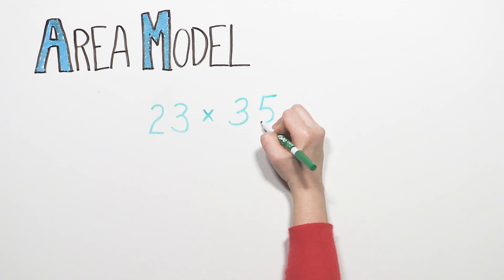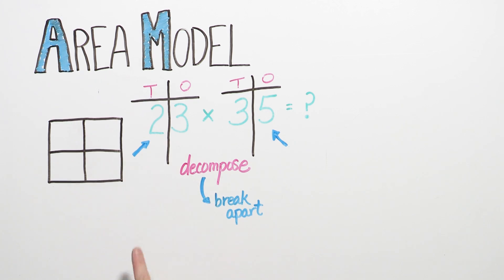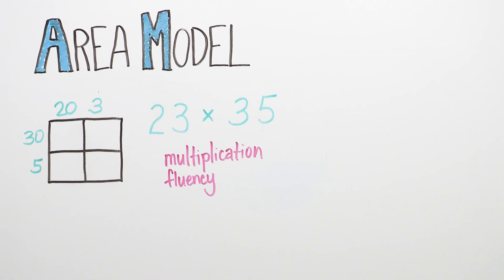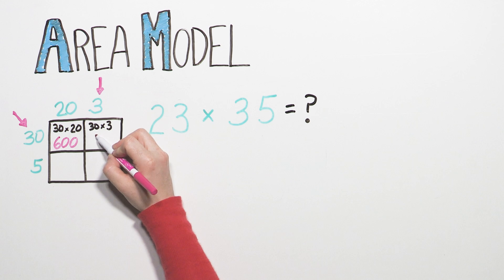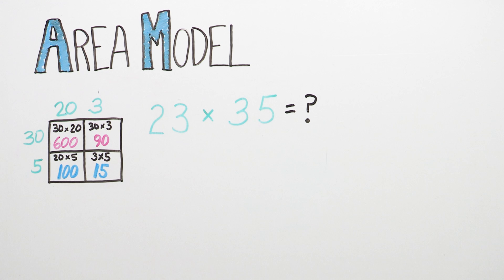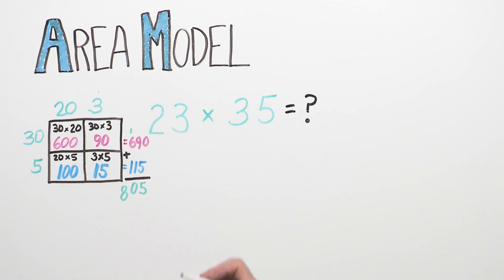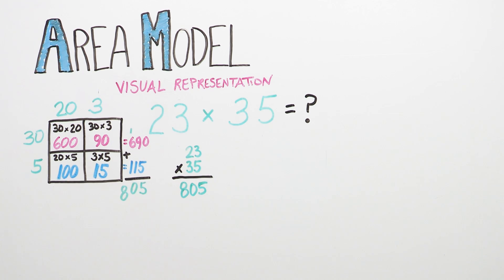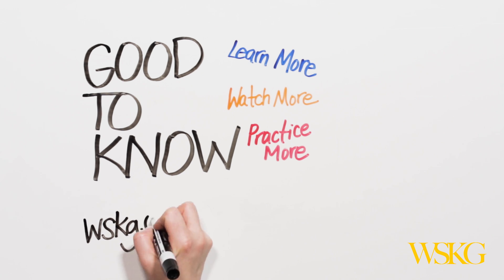Area Model | Good To Know | WSKG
WSKG is here to help you help your child understand the basic concepts of the common core curriculum with our Good To Know video series!

This video addresses Common Core Grade 4 Standard Number & Operations in Base Ten: Use place value understanding and properties of operations to perform multi-digit arithmetic. Multiply a whole number of up to four digits by a one-digit whole number, and multiply two two-digit numbers, using strategies based on place value and the properties of operations. Illustrate and explain the calculation by using equations, rectangular arrays, and/or area models.

VIDEO SCRIPT: Area Model

When first learning to multiply two two-digit numbers your child will use the area model.

To start, your child will use her knowledge of place value to decompose into tens and ones. To decompose means to break apart. Let’s decompose these numbers by the value of each digit.

The value of two tens is twenty. The value of three ones is three. Three tens is thirty. And five ones is five. Decomposing numbers allows your child to use the multiplication fluency she developed in third grade to multiply large numbers with mental math.

So, what is twenty-three times thirty-five?

Three tens times two tens equals sixty tens or six-hundred. Thirty tens times three equals nine tens or ninty. Twenty tens times five equals ten tens or one-hundred. And three times five equals fifteen.

Your child will then add these products together. Six-hundred plus ninety equals six-hundred ninety. One-hundred plus fifteen equal one-hundred fifteen. By fourth grade, your child will fluently add three-digit numbers, like this, using the standard algorithm.

Your child can clearly see why twenty-three times thirty-five equals eight-hundred-five. The area model gives your child a visual representation that decomposes the numbers she is multiplying. At this point in fourth grade, your child is developing a pictorial level of understanding,
which will give her a strong foundation for using partial products and, later, using the standard algorithm to multiply.

And that’s good to know.